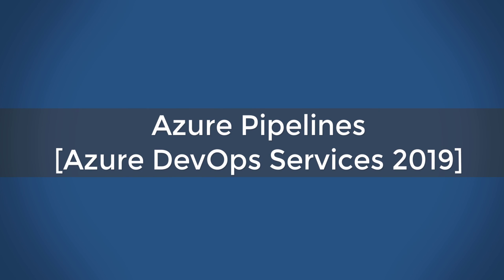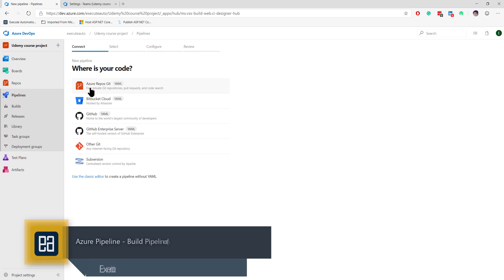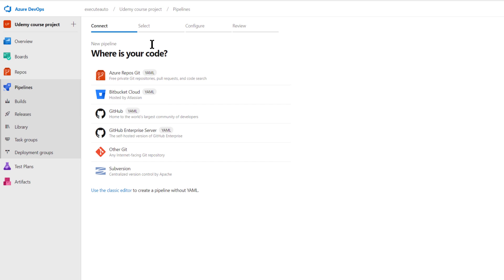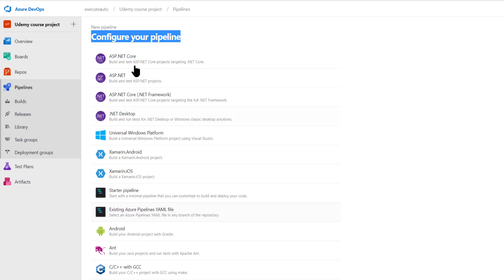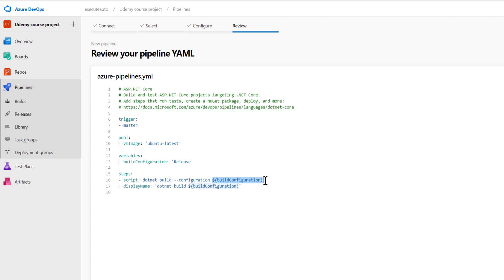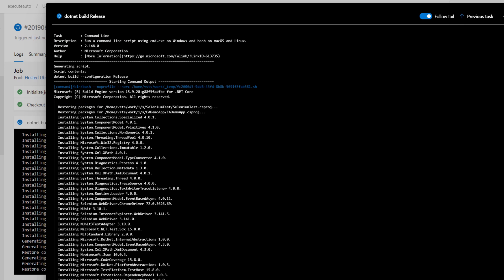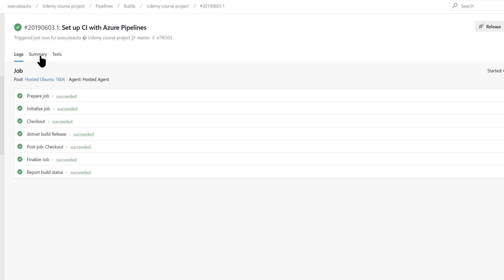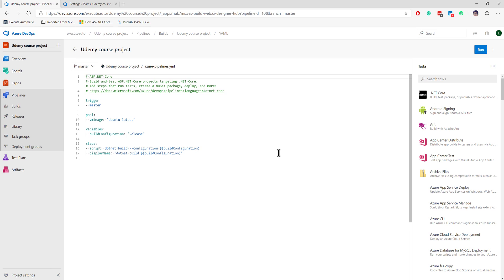Working with Build Pipelines of Azure pipelines for CI/CD (Azure DevOps Service 2019)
In this video, we will discuss working with Build pipelines of Azure Pipeline.

We will discuss how to create an
1. Build definition
2. Working with YAML file (very basic)
3. Running build
4. Adding steps

The course is paid course and hence you need to send me an email or leave your comment below to avail discount coupon codes (as it used to be with my other courses)